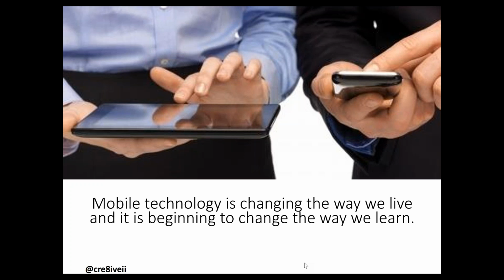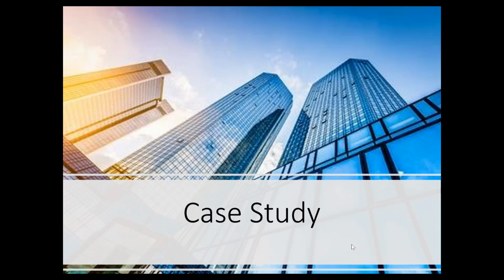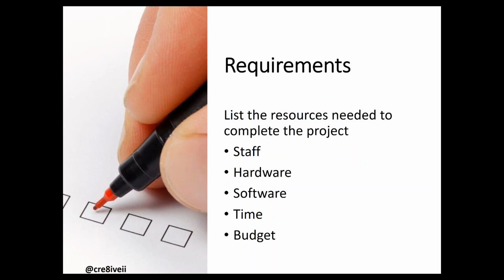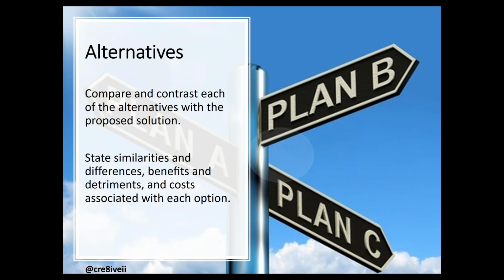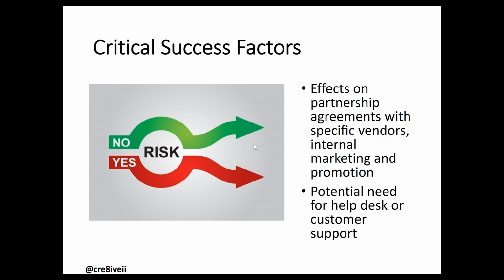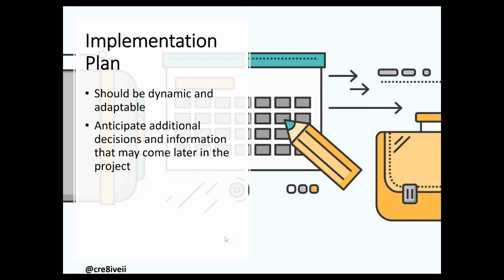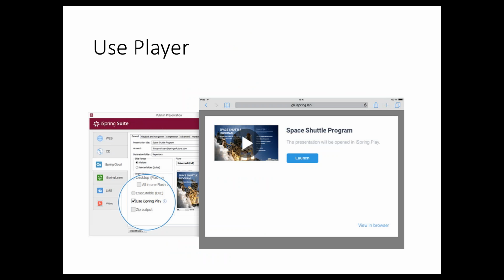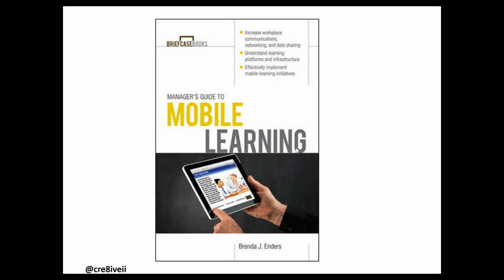The Ins and Outs of Mobile Learning Project Management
Managing an e-Learning project isn't the same as managing a mobile Learning project.

To help you successfully build an m-Learning project, we’ve organized this webinar, which was presented by a guest expert, Debbie Richards, who has been named one of the most influential people
in corporate e-Learning for 2016.

Debbie shared her first-hand experience about creating a mobile learning project and talked about:

- How managing m-Learning is different from managing e-Learning
- The landmines of mobile learning management
- How to build a successful mobile learning project